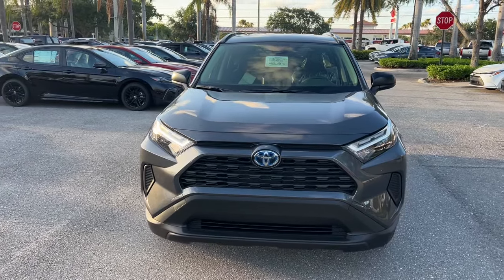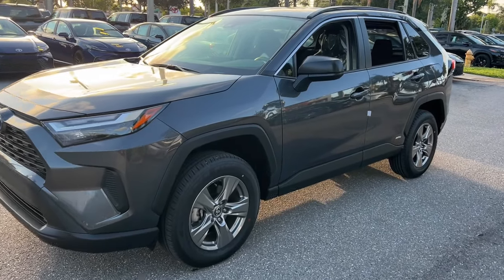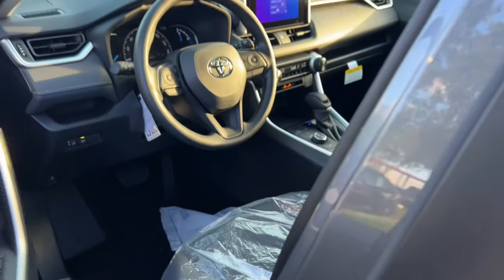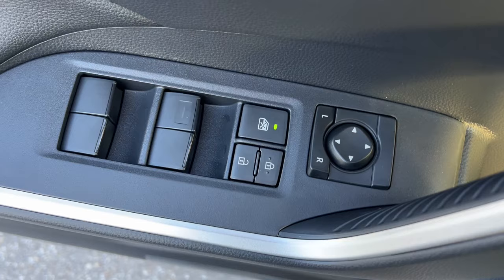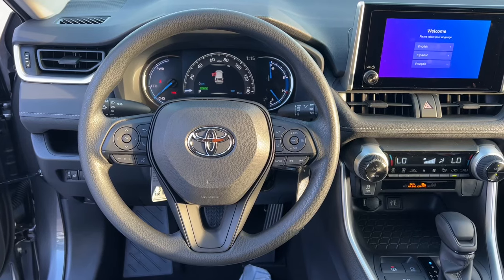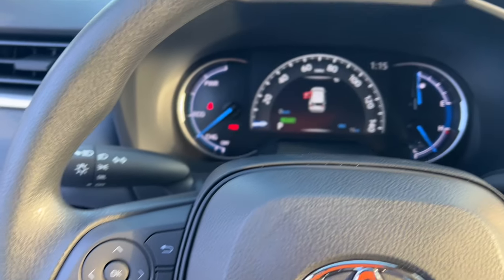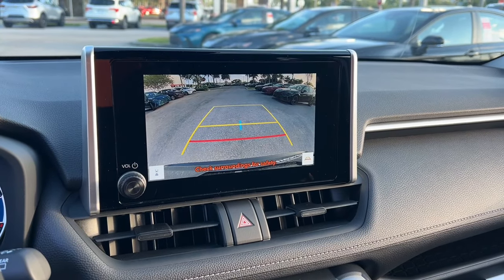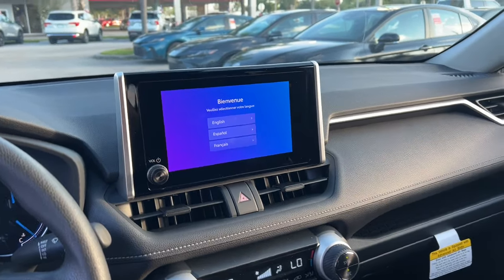2024 Toyota RAV4_Hybrid Fort Lauderdale, Coconut Creek, Hollywood, Tamarac, Coral Springs, FL N23194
Magnetic Gray Metallic New 2024 Toyota RAV4_Hybrid LE available in Fort Lauderdale, Florida at Lipton Toyota. Servicing the Fort Coconut Creek, Hollywood, Tamarac, Coral Springs, FL area.

Lipton Toyota
1700 W Oakland Park Blvd

Gray 2024 Toyota RAV4 Hybrid LE AWD eCVT 2.5L 4-Cylinder 2.5L 4-Cylinder.brbrRecent Arrival! 41/38 City/Highway MPGbrbrbrLipton Toyota is proud to have served South Florida for over 30 Years. Customers may be eligible for more rebates and incentives. Please see dealers for details.
Axle Ratio: TBD|Wheels: 17 x 7.0J Silver Aluminum Alloy|Fabric Seat Trim|Radio: AM/FM/XM Audio System|4-Wheel Disc Brakes|6 Speakers|Air Conditioning|Electronic Stability Control|Front Bucket Seats|Front Center Armrest|Spoiler|ABS brakes|Alloy wheels|Automatic temperature control|Brake assist|Bumpers: body-color|Driver door bin|Driver vanity mirror|Dual front impact airbags|Dual front side impact airbags|Four wheel independent suspension|Front anti-roll bar|Front dual zone A/C|Front reading lights|Illuminated entry|Knee airbag|Low tire pressure warning|Occupant sensing airbag|Outside temperature display|Overhead airbag|Overhead console|Panic alarm|Passenger door bin|Passenger vanity mirror|Power door mirrors|Power steering|Power windows|Radio data system|Rear anti-roll bar|Rear seat center armrest|Rear window defroster|Rear window wiper|Remote keyless entry|Roof rack: rails only|Speed control|Speed-sensing steering|Split folding rear seat|Steering wheel mounted audio controls|Telescoping steering wheel|Tilt steering wheel|Traction control|Trip computer|Front beverage holders|AM/FM radio: SiriusXM|Exterior Parking Camera Rear|Auto High-beam Headlights|Emergency communication system: Safety Connect (1-year trial)